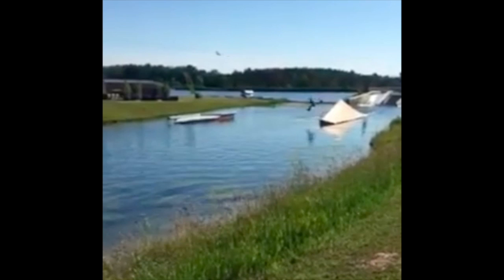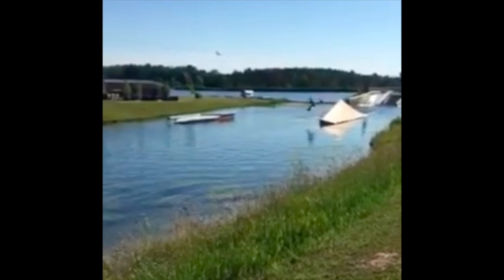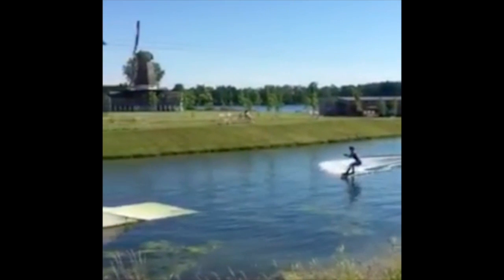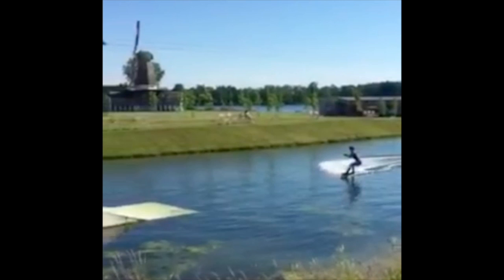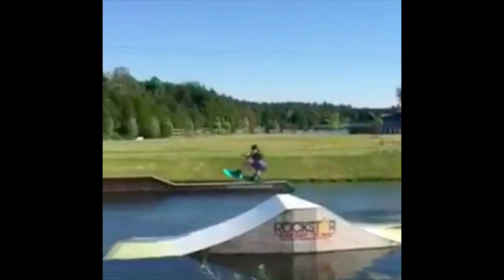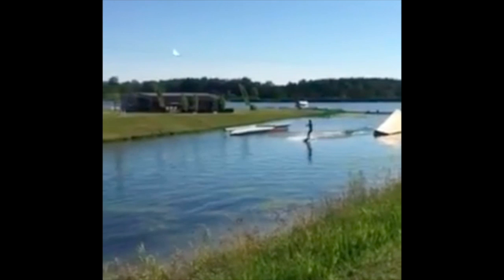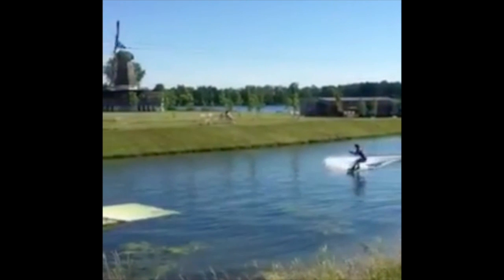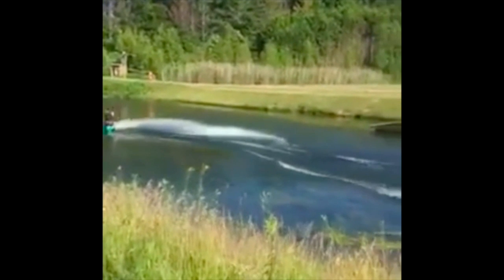Why you're struggling to hold an edge in kitesurfing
Riding upwind in chop and gusty winds can be very difficult. You are constantly being thrown off balance which makes it very difficult to hold an edge. We look at how you can correct this with a few simple changes to your riding.

Join our free community and perform like you’re 20 when you’re 40+